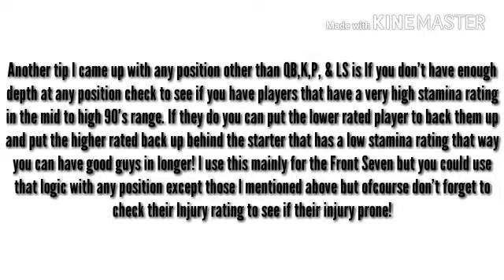How I like my Depth Chart in Madden Part 1 (Offense)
How I like my Madden Rosters!!!